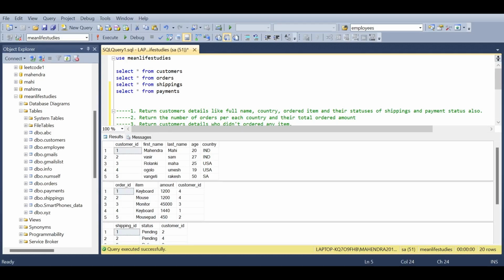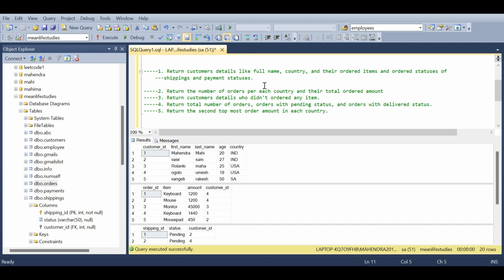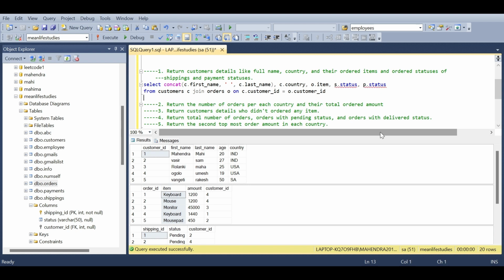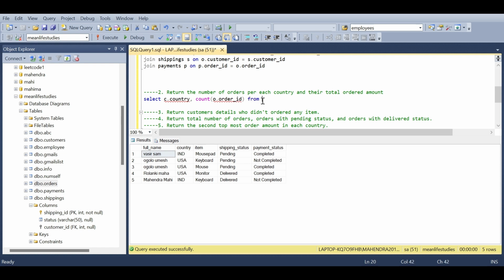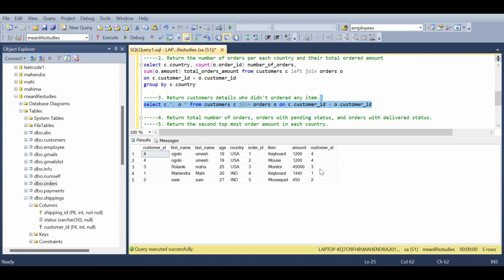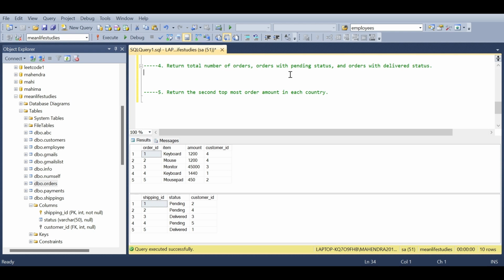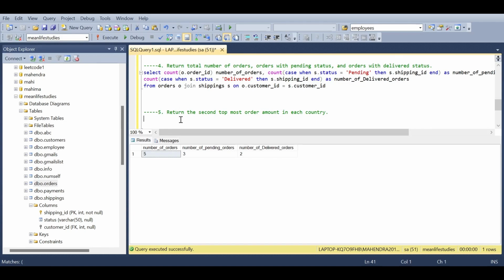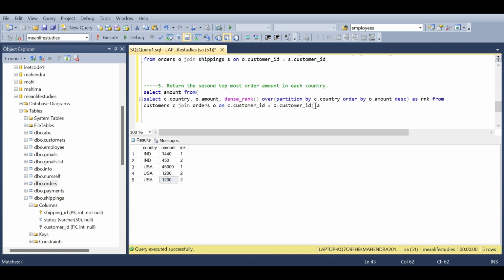SQL Interview Preparation (Case Study) | sql data engineers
In this video, we solved a case study by using SQL. This type of case study will be given when we attend e-commerce-based organizations for data or business analyst interviews.

Topmate.io :-  Topmate.io/mahendra204

Here are create and insert statements for the data used in this video:
    last_name varchar(20),
    first_name varchar(20),
    age int,
    country varchar(10)

insert into customers (id, last_name, first_name, age, country) values
(1, 'Mahendra', 'Mahi', 20, 'IND'),
(2, 'Vasir', 'Sam', 27, 'IND'),
(3, 'Rolanki', 'Maha', 25, 'USA'),
(4, 'Ogolo', 'Umesh', 19, 'USA'),
(5, 'Vangeti', 'Rakesh', 50, 'SA');

    Order_id int,
    item  varchar(20),
    amount int,
    Customer_id int,
    foreign key (customer_id) references customers(customer_id)

insert into orders values (1, 'Keyboard', 1200, 4), (2, 'Mouse', 1200, 4),(3, 'Monitor', 45000, 3),
(4, 'Keyboard', 1440, 1), (5, 'Mousepad', 450, 2);

create table shippings (
    shipping_id int primary key,
    status VARCHAR(50),
    customer_id int,

insert into shippings  values(1, 'Pending', 2),(2, 'Pending', 4), (3, 'Delivered', 3), (4, 'Pending', 5), (5, 'Delivered', 1);

create table payments (payment_id int, status varchar(20), order_id int, foreign key(order_id) references orders(order_id))

 insert into payments values(120, 'Not Completed', 1), (125, 'Completed', 2),(128,'Completed', 3),
 (140, 'Completed', 4), (155,'Completed', 5)